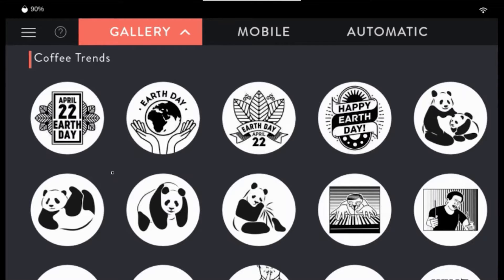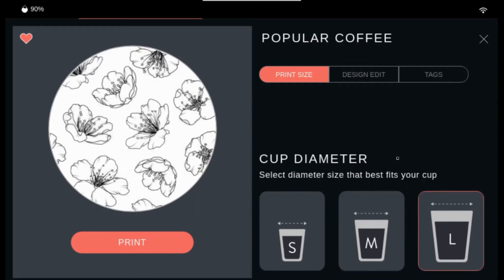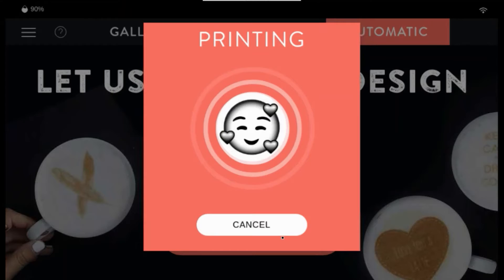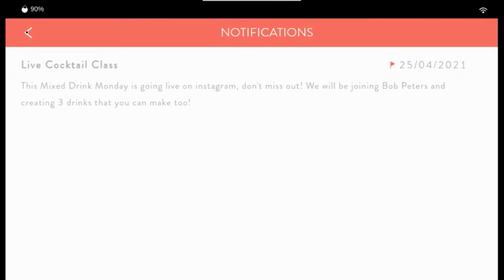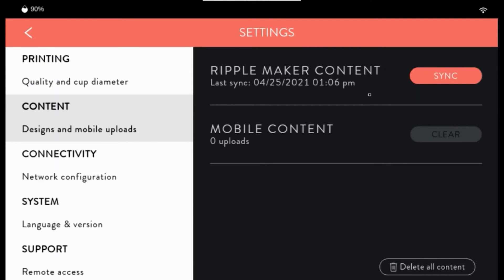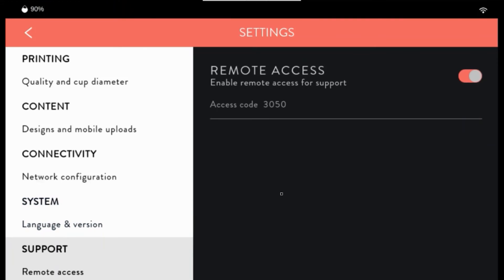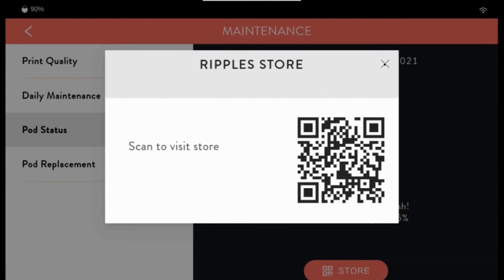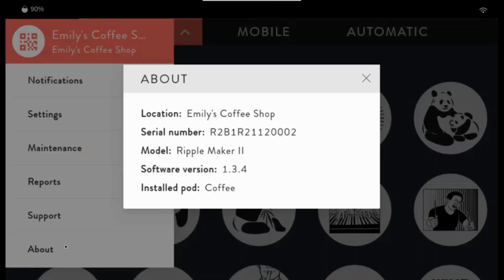Ripple Maker II User Interface Walkthrough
Learn about all of the user interface features in the Ripple Maker II with this quick and easy tutorial.

Timestamps:
00:00 Main screen
00:30 Add to favorites
01:08 Mobile queue & Automatic Mode
01:44 Organization & Location Name & Web App
01:54 Notifications
02:05 Settings Menu
02:18 Change default cup diameter
02:28 Sync content
02:42 WIFI & Ethernet Connection
03:04 Change Language & Update Software
03:17 Remote Access for Support
03:30 Print Quality & Daily Maintenance
03:40 Pod Status, Purchase, and Replacement
04:01 Reports- check on your printing
04:14 How to Contact Support
04:23 About, find your Serial number

Ripples offers unique solutions for printing on any foamy beverage, from coffee or beer, to cocktails or even milkshakes! Complete with a live content library, customization options, and campaign management, Ripples delivers everything you need to make your drinks shine and stand out both in person and online.